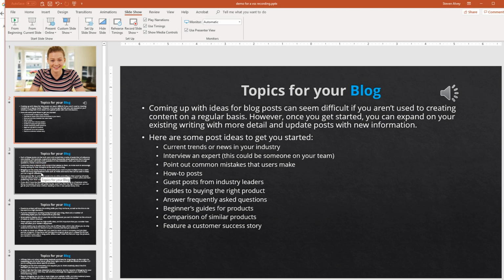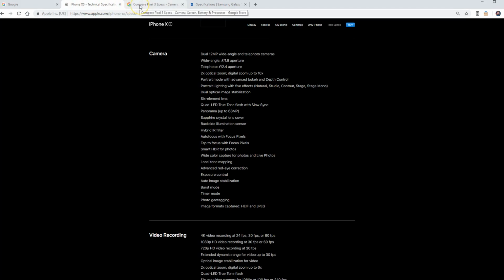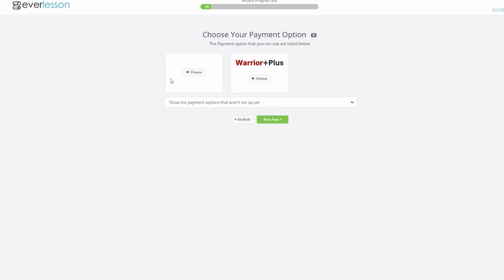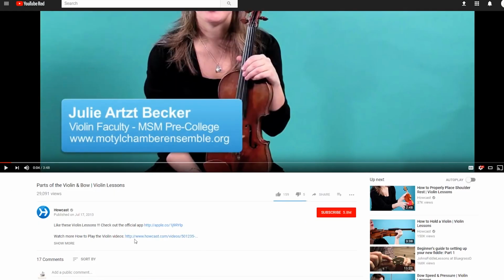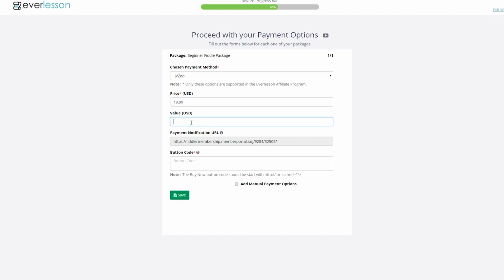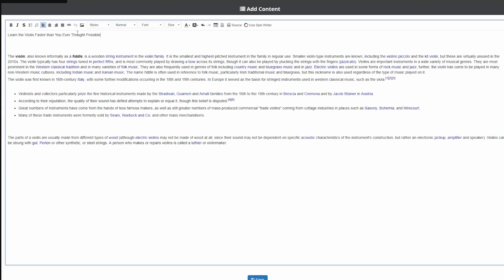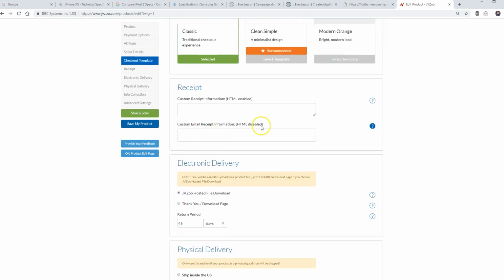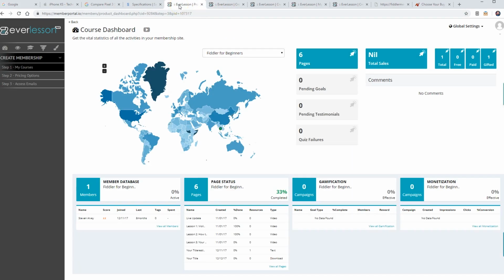From Idea to Income: Starting Your Online Learning Venture - Bald and Bonkers Network Academy Course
Unlock the secrets to launching a successful online learning business with our comprehensive video series. This course comprises four distinct lessons that cover everything you need to know to create and monetize profitable online learning courses. Whether you're an educator looking to share your expertise or an entrepreneur venturing into the e-learning market, our step-by-step guide will help you navigate the process with ease.

Course will be made avaliable for everyone: June 17th, 2024

Want to know where you can catch Bald and Bonkers? Bald and Bonkers Network LLC does incorporate Artificial Intelligence software in its operations.